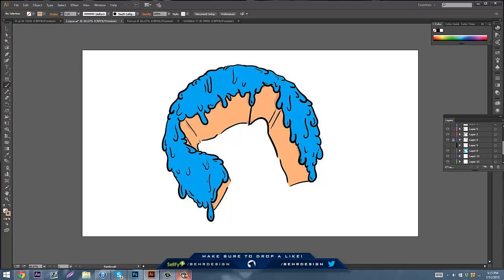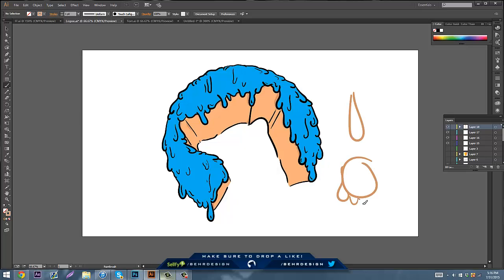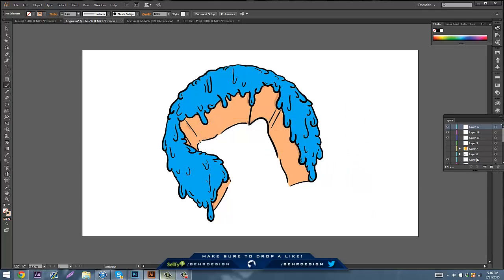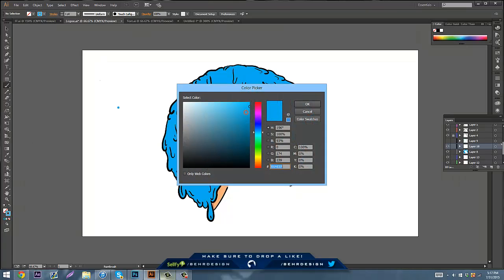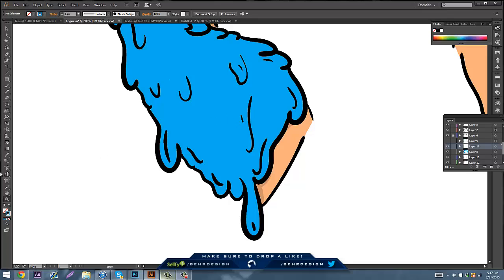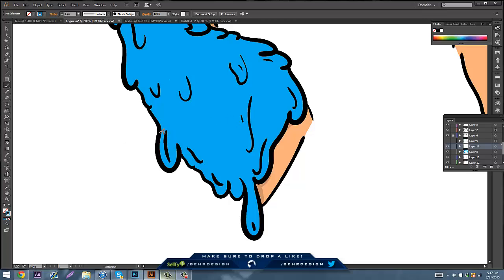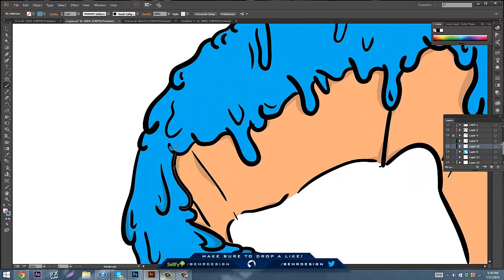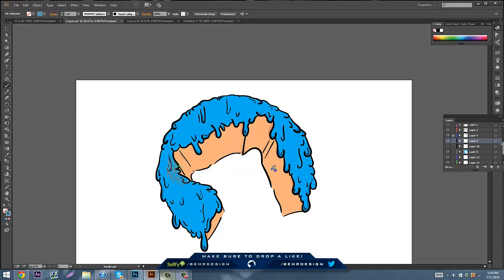Tutorial: Basic Color Shading (Illustrator)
Basic, But effective! Enjoy the shading tutorial! More in depth tutorials soon!
No links for today!

Add me on Skype:
Personal - Behr.og